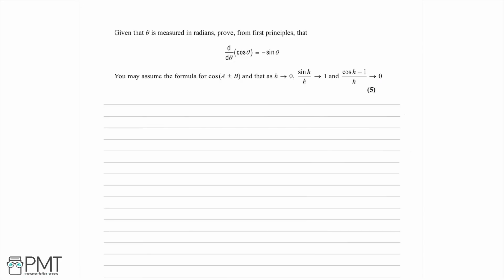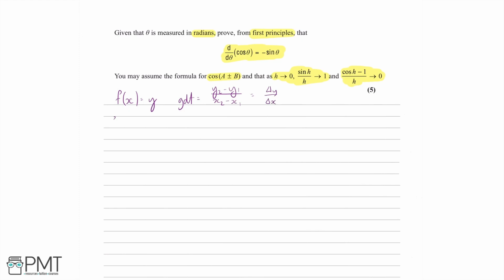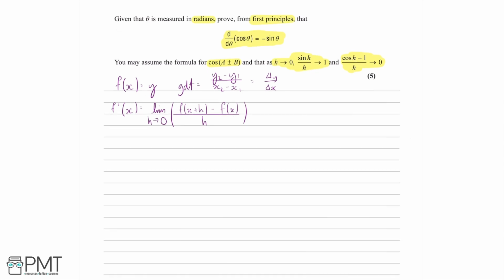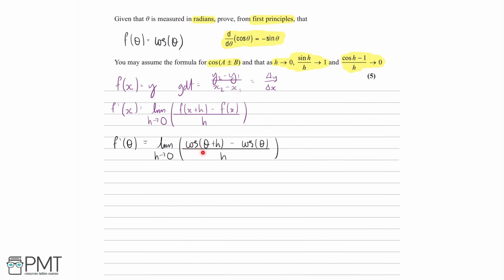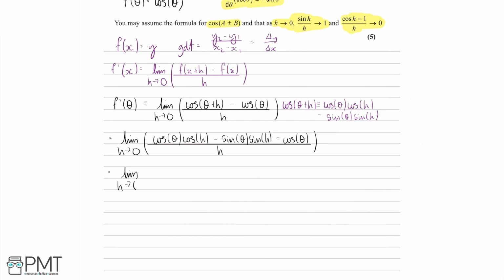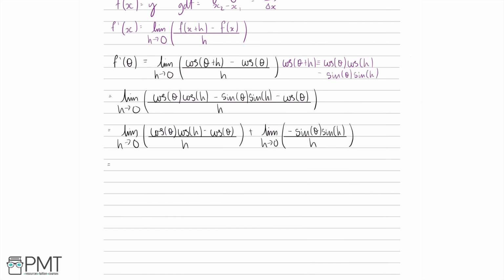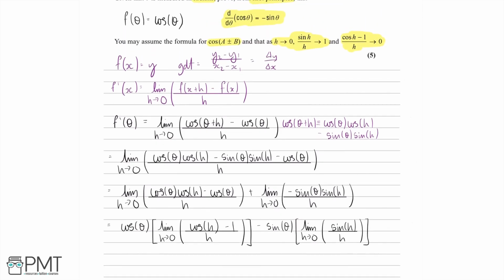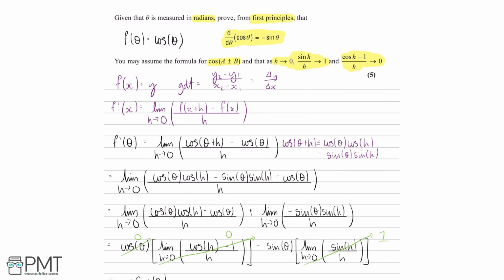Differentiation from First Principles - Q4 | Maths A-level | PMT Education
This is the video solution for our Pure Mathematics A Level Differentiation from First Principles Questions by Topic. You can watch all the videos for this question set in this playlist